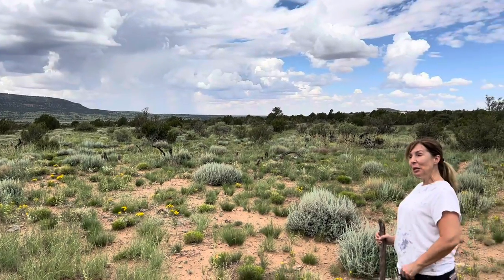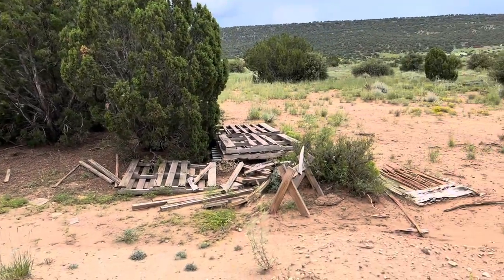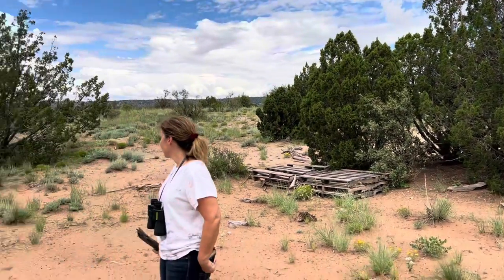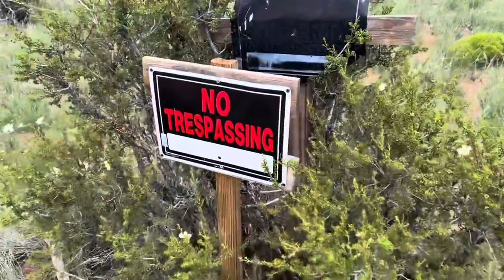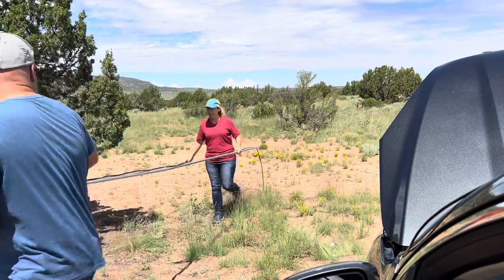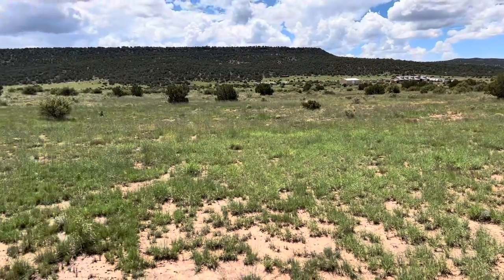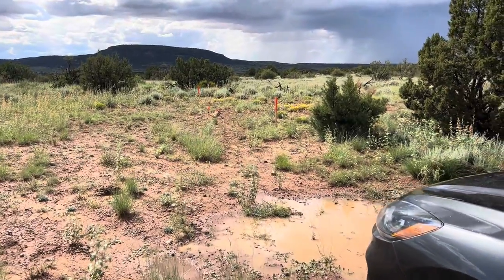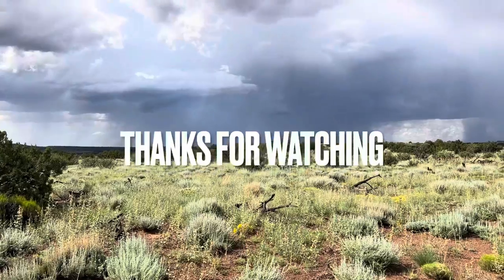Off-grid Land in Northern Arizona -A Visit (1)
We bought land in Arizona and we’re going to build an off grid home out of concrete block and steel. continue watching updates for step-by-step progress.￼